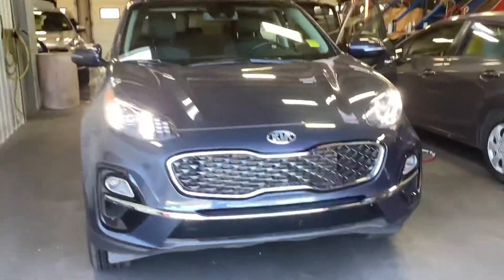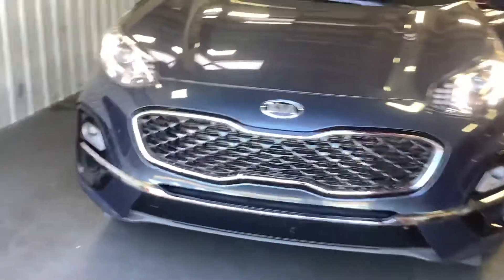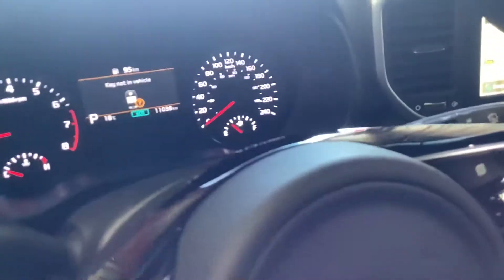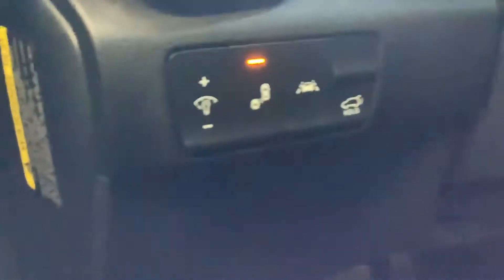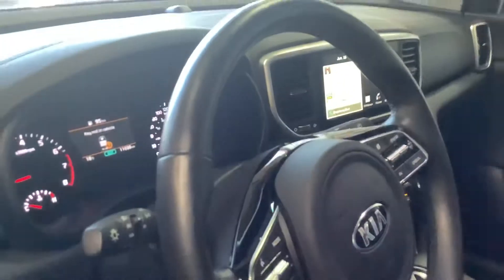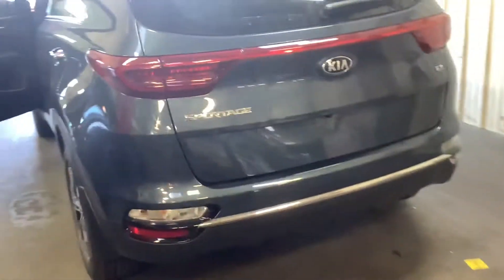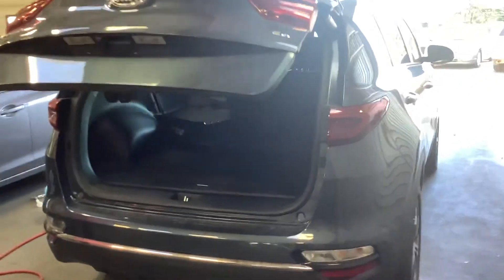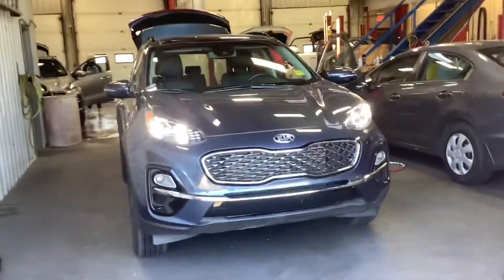2020 Sportage for John